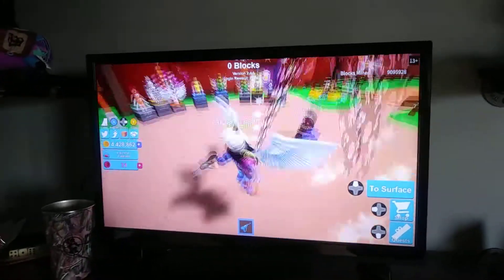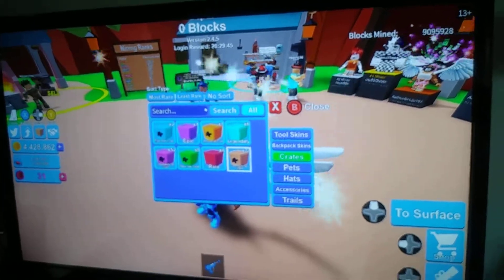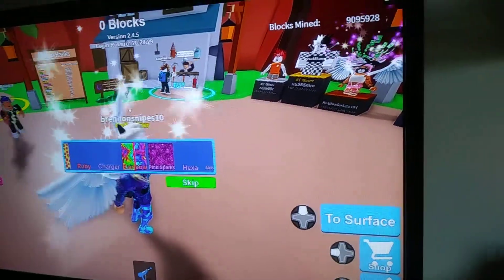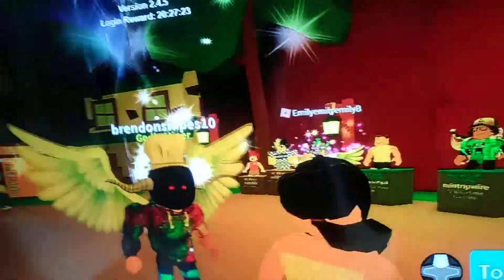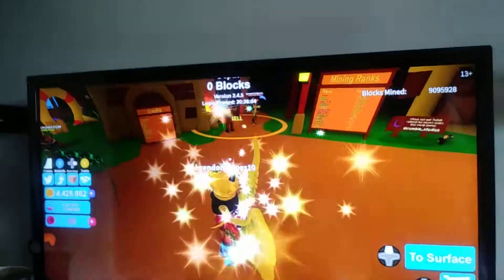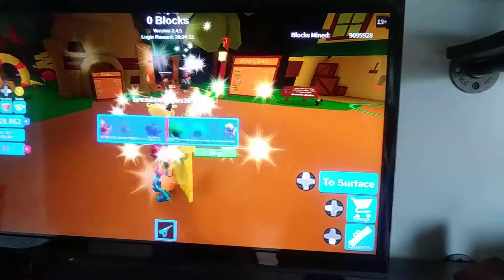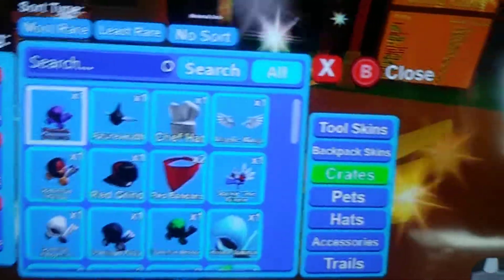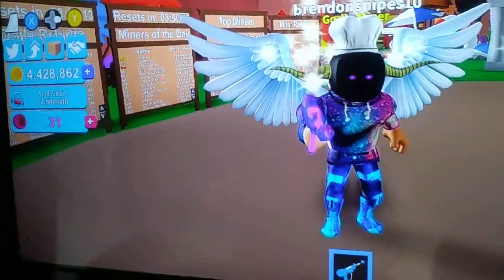Roblox mineing sim crates giveaway and opening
Brendonsnipes10